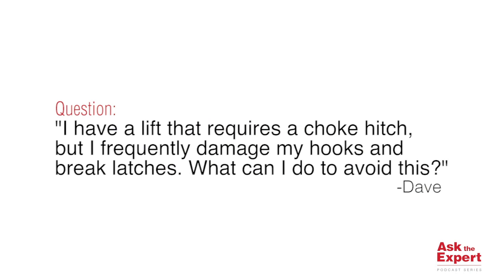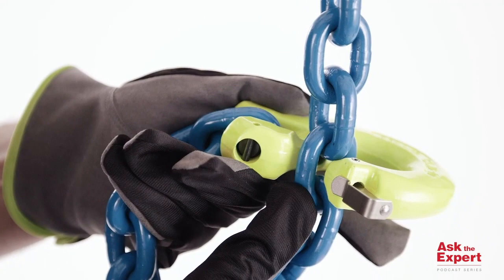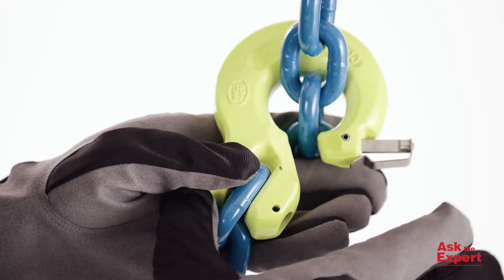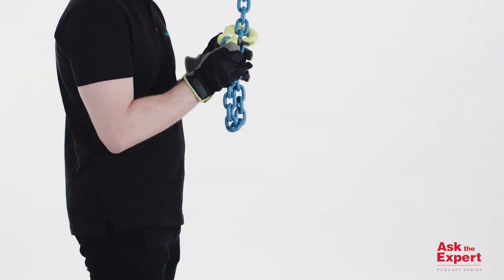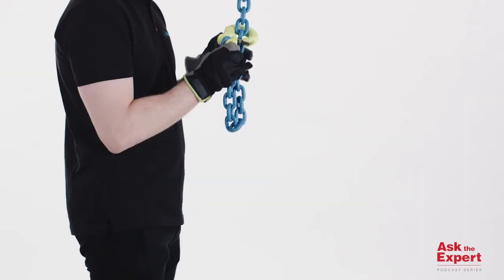Choke Hitches: How to avoid damaging hooks and latches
In this episode Felix Nyberg, Global Product Manager, answers this question in a short video: "I have a lift that requires a choke hitch, but I frequently damage my hooks and break latches. What can I do to avoid this?"

(Episode 11)